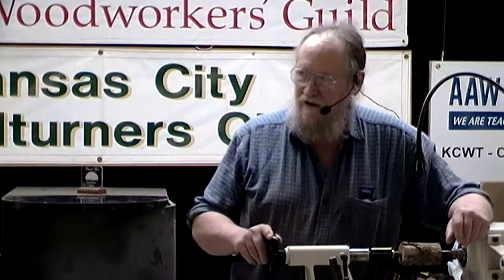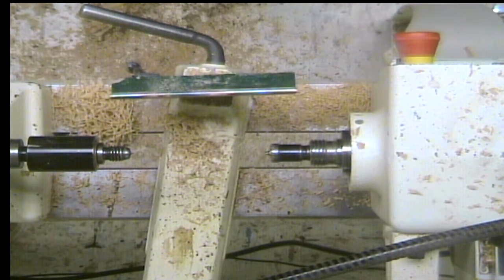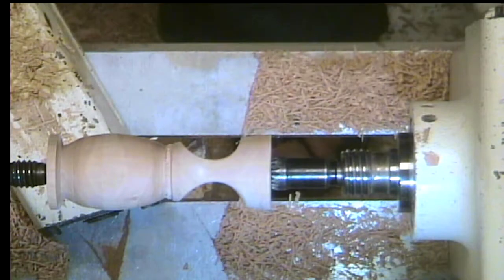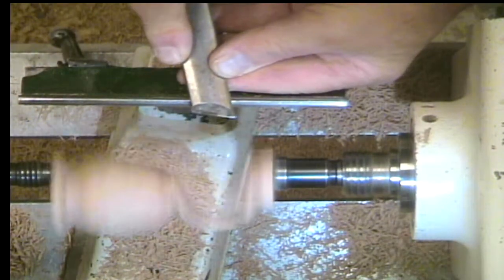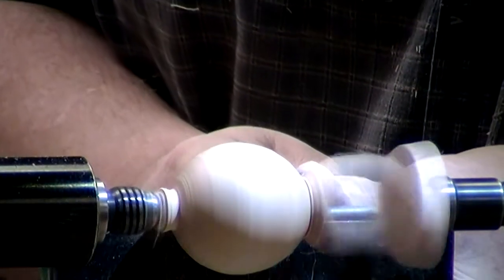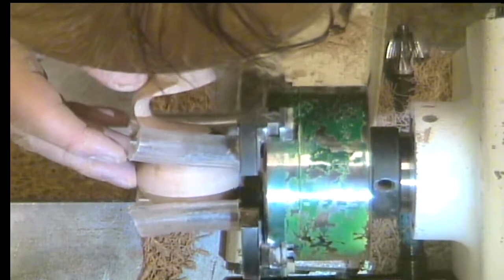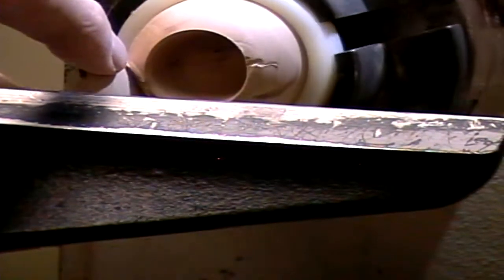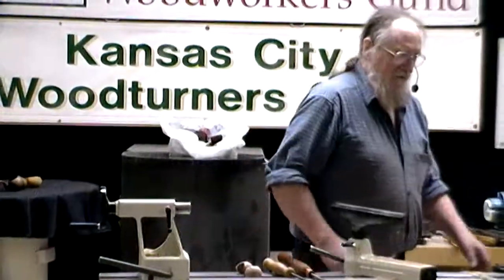KCWT January 2020 Club Demo Anthony Harris Scoop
Kansas City Woodturners January 2020 Meeting Demo. Anthony Harris demonstrates turning a wooden scoops using the offset method. This demo was performed at the KC Woodturners clubhouse on 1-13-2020.